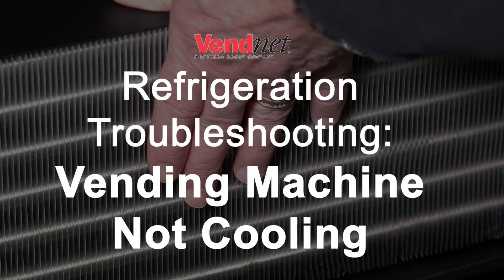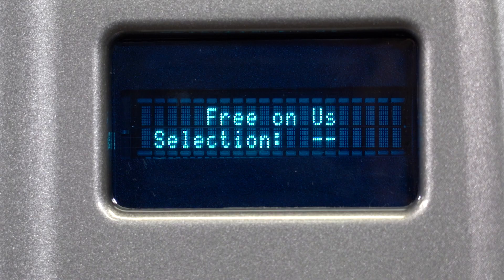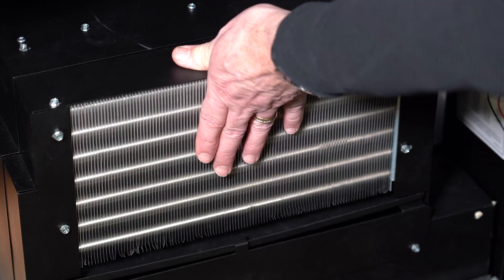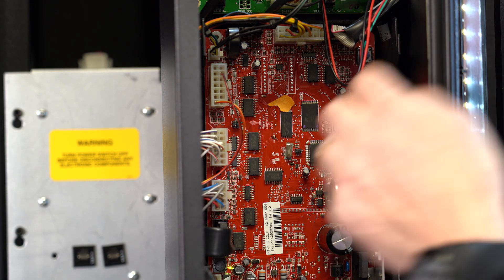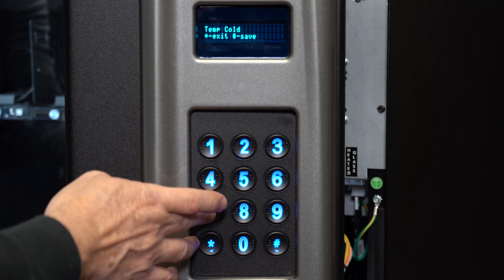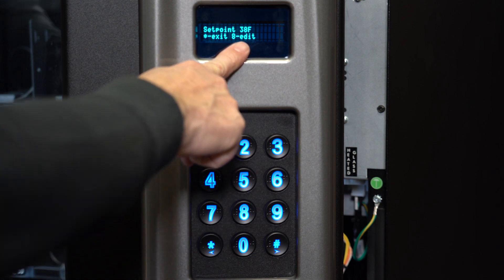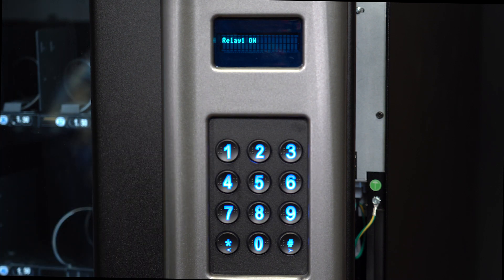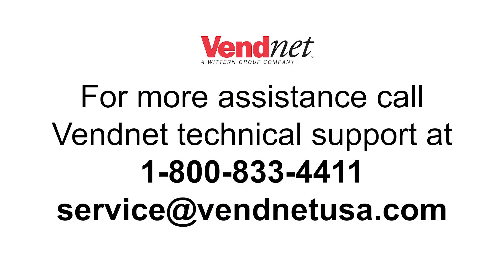Basic Refrigeration Troubleshooting for Vending Machines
Is your vending machine refrigeration unit not cooling properly? This step-by-step guide covers basic troubleshooting methods to diagnose and resolve cooling issues so your machine can serve cold products like drinks, sandwiches, salads, and other cold items.

Key Troubleshooting Steps:

What You’ll Learn:
• How to inspect and replace the air filter (replace every 3 months for optimal performance)
• Checking the evaporator coil and fan for frosting issues
• How to use service mode to assess fan and compressor function
• Ensuring proper airflow by positioning the machine 4 inches away from the wall
• Correcting cold food temperature settings

Additional Maintenance Tips:
• Monitor temperature sensors and system settings
• Keep your machine clean for better efficiency